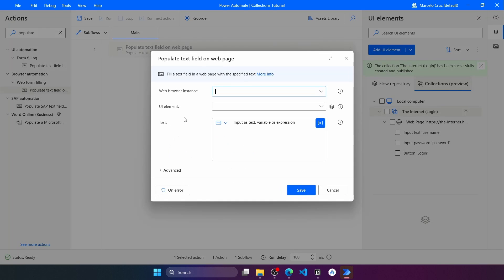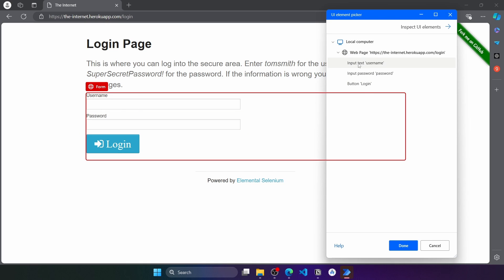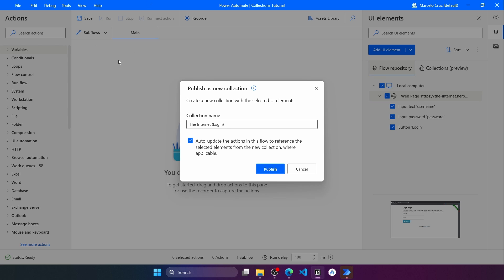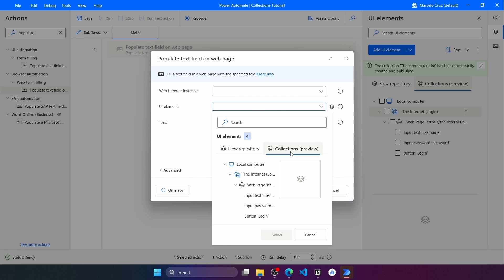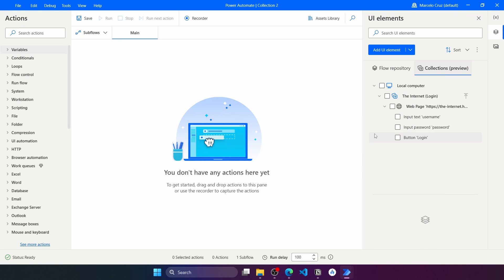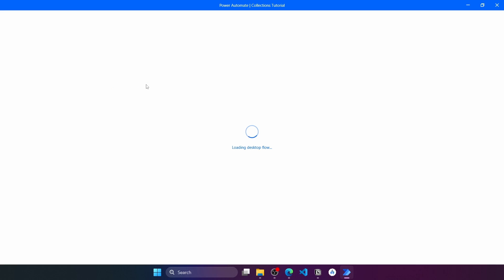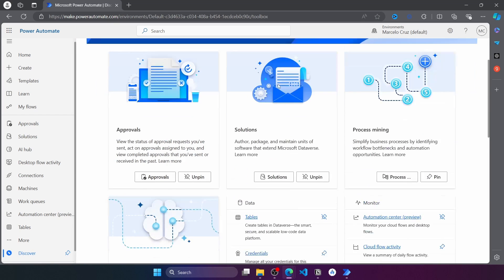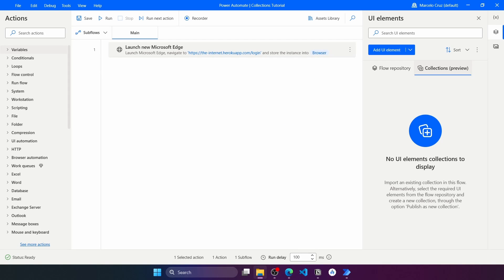Power Automate Desktop - UI Elements Collections (Full Tutorial)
Unlock the potential of UI elements collections in Power Automate Desktop with this comprehensive step-by-step tutorial. Learn how to create and publish your first UI elements collection, install it on desktop flows, and manage them effectively within Power Automate. Enhance the reusability and maintenance of your desktop flows + more efficient UI flow development.

✅ The fundamentals of Power Automate Desktop UI elements collections.
✅ Practical steps to create, publish, use, update, and manage UI elements collections for reusability and easy automation maintenance.